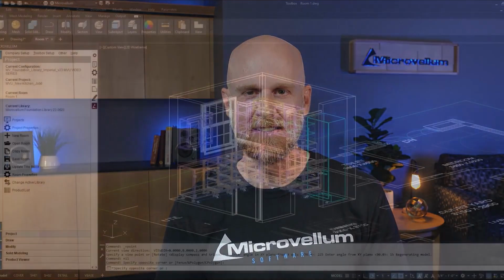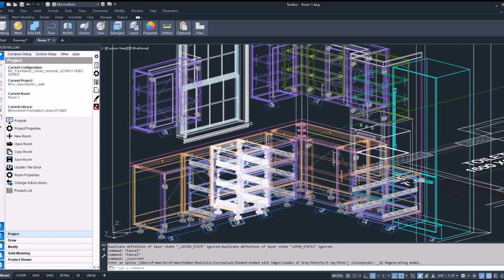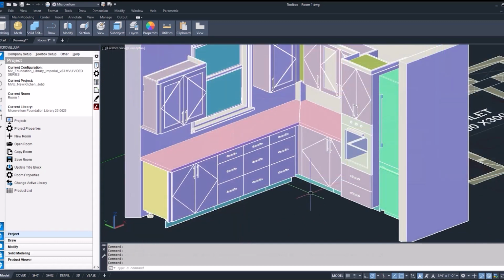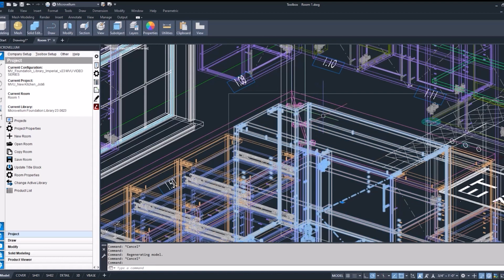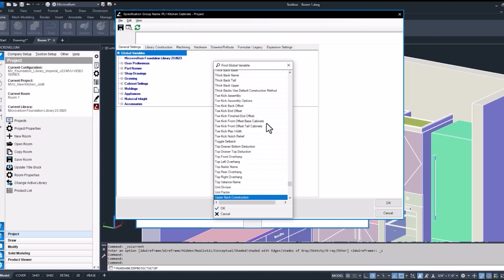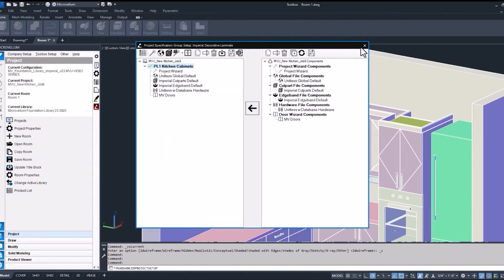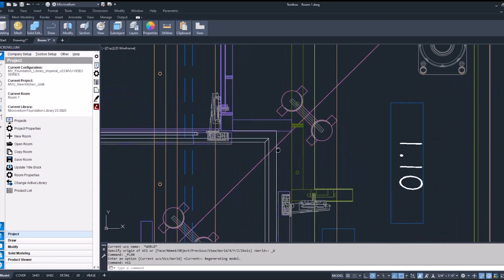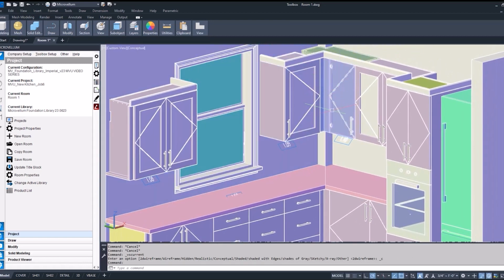Modifying Products Settings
In this video, RJ continues his work on a typical kitchen project, making modifications to products within the library to match the specifications of the project. Learn how to use the drawer front calculator, add corner notches to base and upper cabinets, and modify crown moldings.